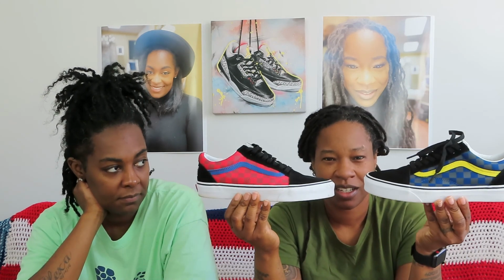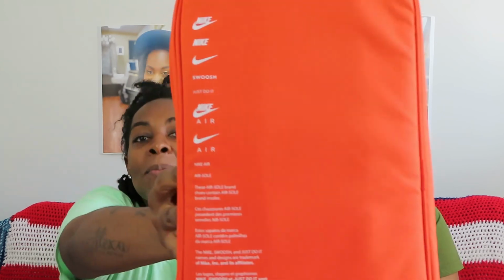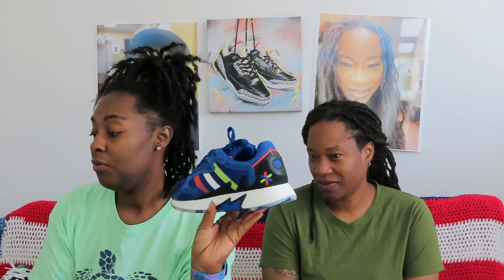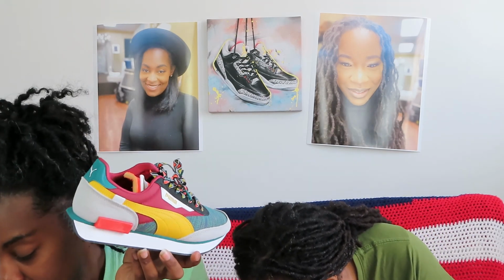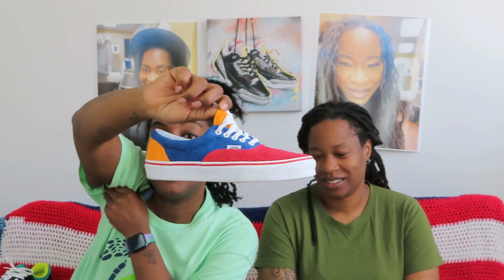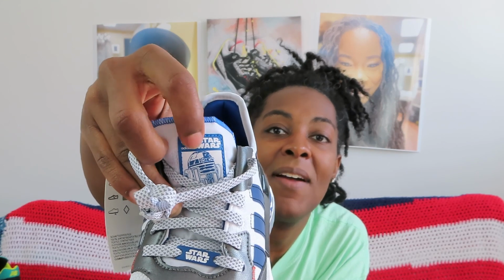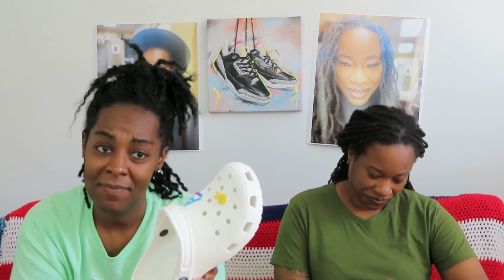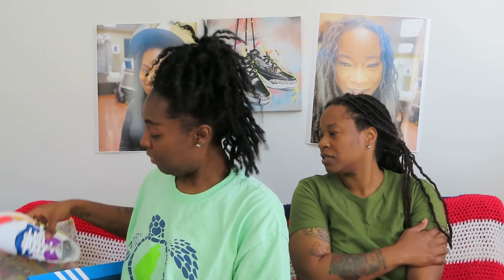Spring Sneaker Pickups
Our sneaker pickups for this spring